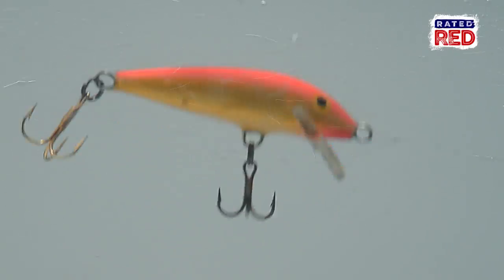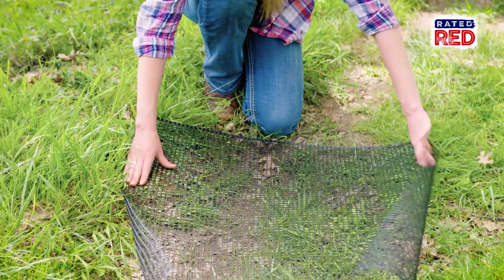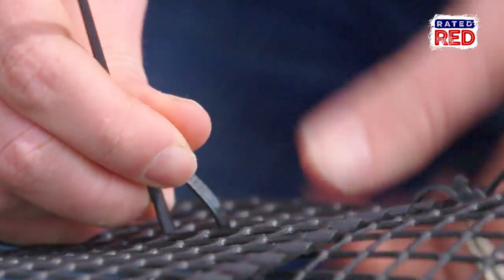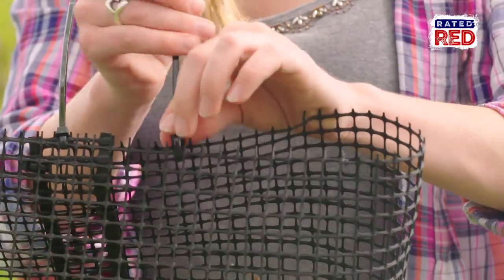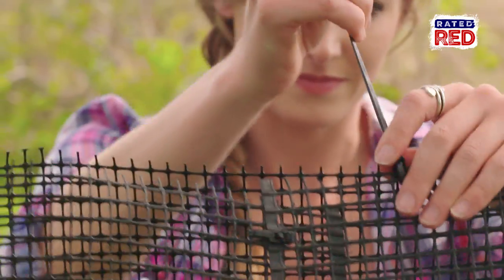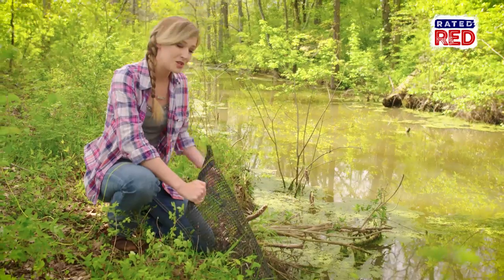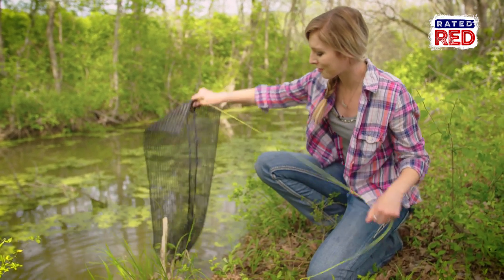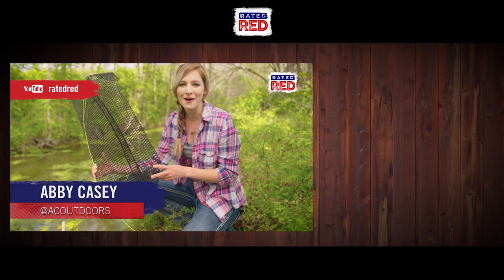How to Make a Live Crawfish Trap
Are you tired of running a food truck for bass with expensive lures?
Well, why not use a bayou classic: crawfish. Here's how to make a simple live crawfish trap out of materials you can get at a hardware store.
Check this out!!!